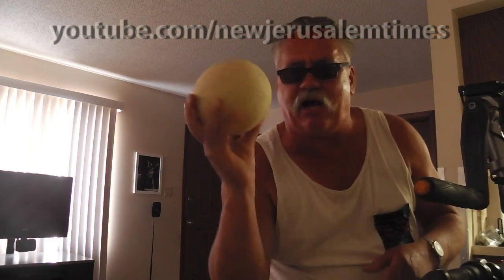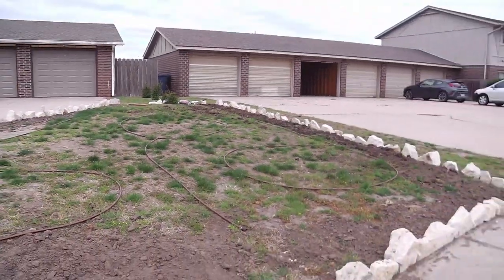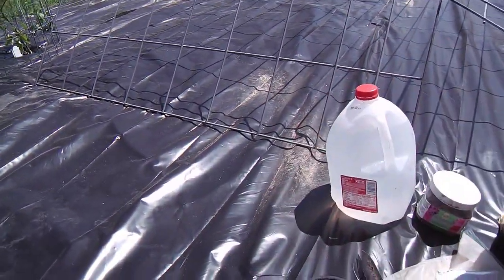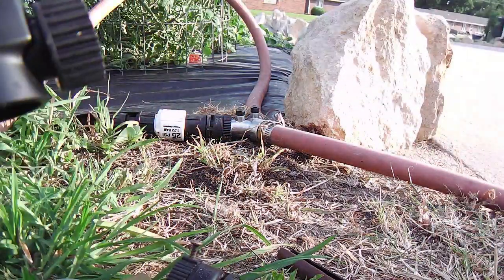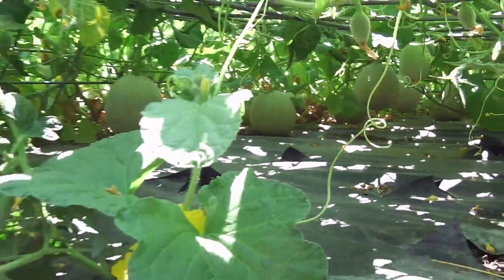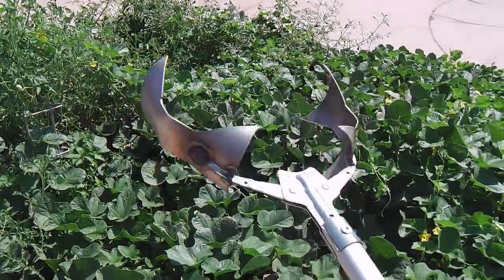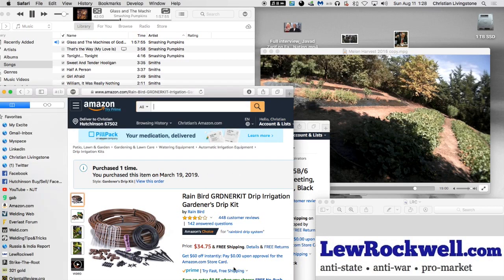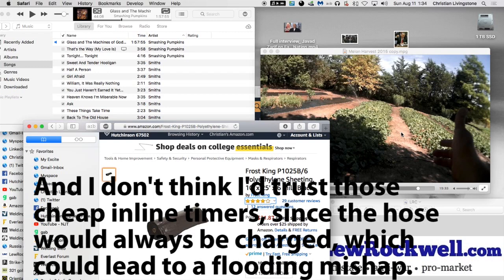Under-Plastic, Drip-System, Melon Garden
Christian Livingstone shares how he found the space to have a 700 square foot melon garden that also conserves on water, since having moved from a larger property where there was well water to use at almost no cost at his previous, much larger, melon garden that was about 3000 square feet. So, instead of watering over the melon plants, he employed a drip system under the 6 mil black plastic sheeting at the new place that has only metered water. The system was a Rain Bird kit, but  about 100 extra feet of tubing added. This particular tubing has engineered membrane emitters at each 18”, which gave an even pressure and watering throughout the whole system, which fanned out, daisy chained back to itself, or came to a bitter end. A rate of 2.1 gallon per minute was measured under the 700 square feet of plastic sheeting. Of course, the plastic sheeting is great for killing any existing grass, controlling any future weeds, promoting better melon root development, holding moisture extra well, allowing for seed germination at an earlier time due to increasing soil temperatures, and even sterilizing the soil from certain harmful spores. Christian also show how to quickly develop a 48” cantaloupe picker out of a typical reacher/grabber arm mechanism, using some light welding and fabrication techniques. And there’s some included bartering/trading with neighbors for materials, like some cattle guard panel to make a melon canopy, and for some limestone rock, to border and edge the melon garden and elsewhere, giving a nice landscaping effect, in exchange for a couple mowers and a tiller being repaired.